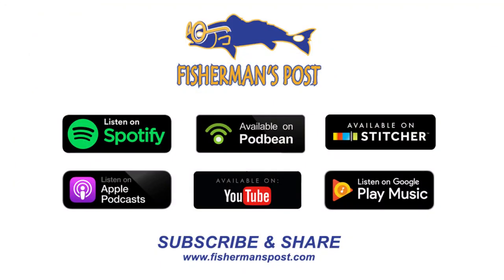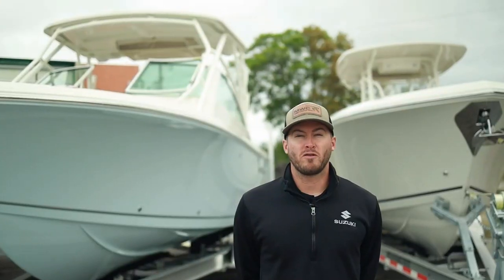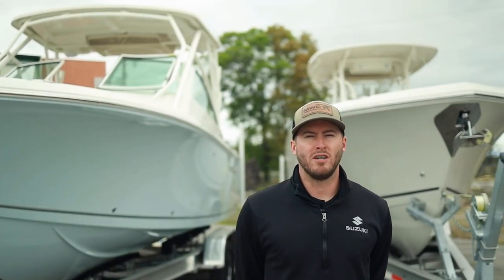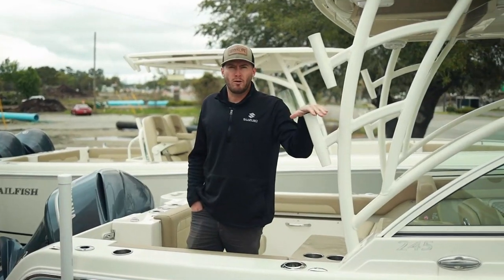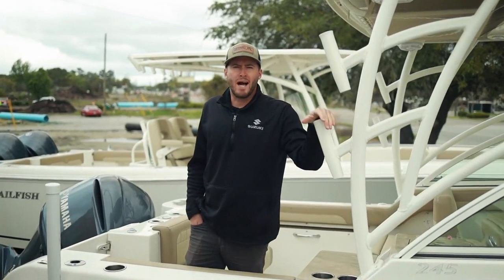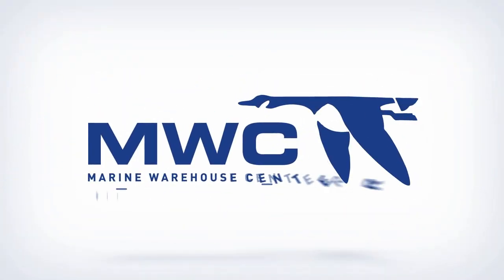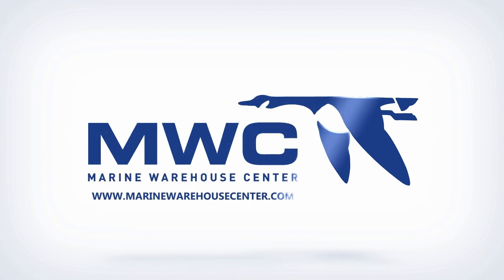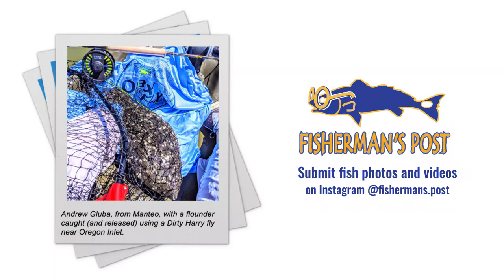Summer Kayak Fishing for Beginners, with Chris Tryon of Hook, Line, & Paddle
In this episode, Chris Tryon talks fishing for red drum and flounder in the summer from a kayak by offering specific locations, techniques, and adds insight into kayak selection and rigging decisions.

🎣 Chris Tryon
Hook, Line, and Paddle